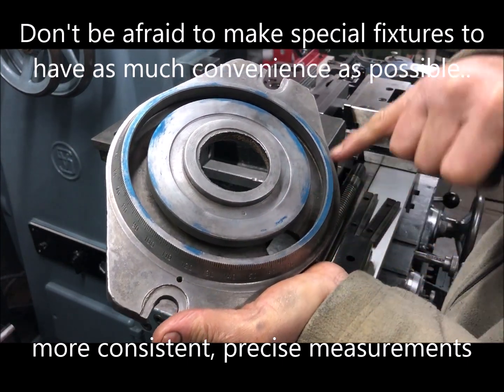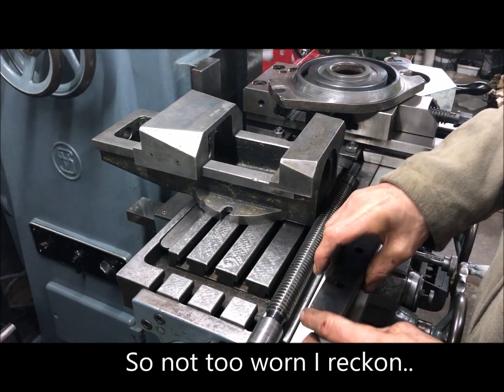Russian milling vice - intro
I have a pretty substantial milling machine vice of Russian, well at that time Soviet, design and make. Surplus to my needs really, therefore has been living "unattended" for awhile, I finally decided to have a look at getting it operational. I have stripped it down for restoration and will try to bring it back to "specs". It is not that much worn, but I want to go over and verify the accuracy and functionality so that it will be as useful as I can get it. The major consideration in my opinion would be that the vice jaws stays parallel over the working range so that the clamping force is even for any given workpiece length and width and height, ie. don't open more to any one side or opens to the top or side when clamping force is applied. The base must be flat and have good contact area so it offers a sturdy mount. Also it shall be possible to swivel the vice around on the foot and retain the accuracy on top which means the base top must be flat and parallel to the underside/table and to the mating underside of the vice. To obtain this I will scrape the different parts into alignment if worn. Also some milling as well as painting at the end. I might have to sneak in a gib piece if the sides of the ways becomes sloppy after scraping.. we'll se. If so, then I will probably copy the design of the Myford tailstock foot "adjustable gib block" ie. one that can be adjusted for a snug fit, then firmly locked in place.